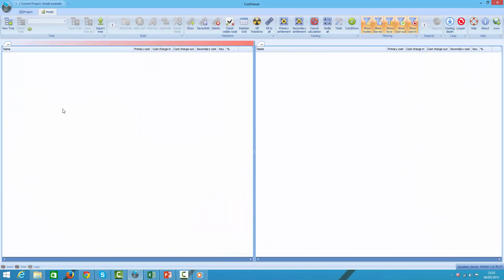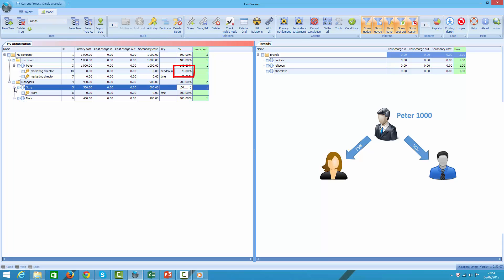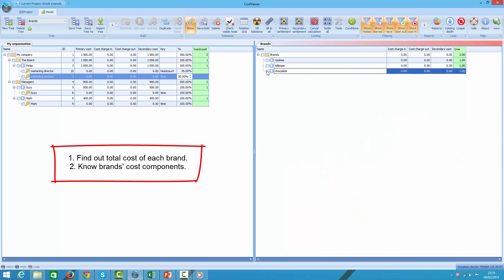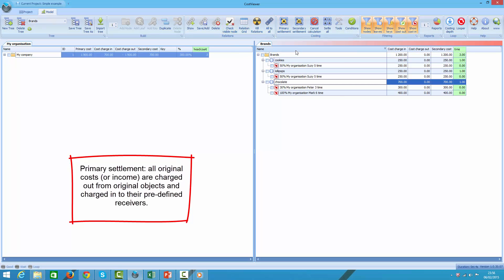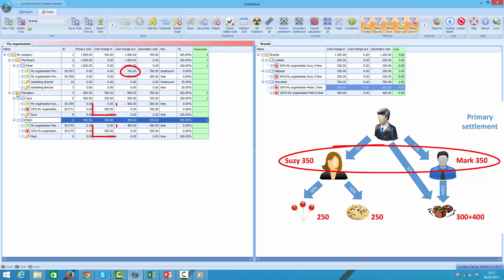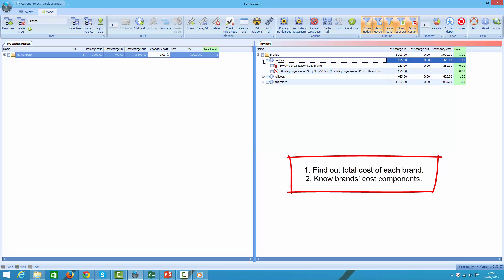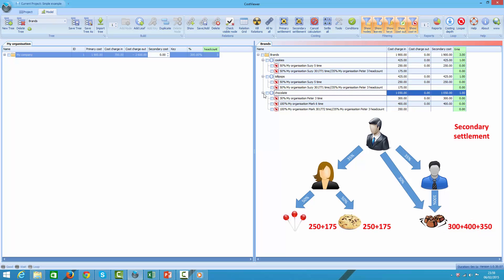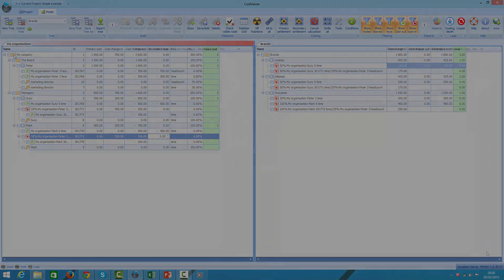Simple Example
This is introduction to CostViewer. The objective of the video is to give your general knowledge of what the software is about. We do not cover any specific area at length.